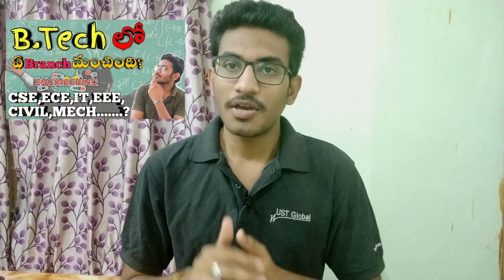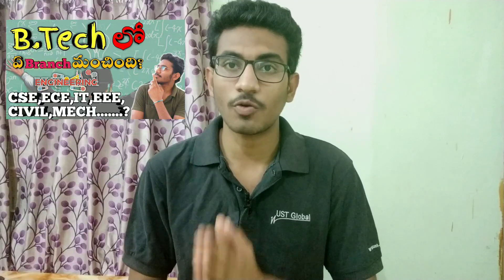CSE VS ECE | DIFFERENCE BETWEEN ECE AND CSE | WHICH BRANCH IS BEST CSE OR ECE | 2019.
CSE VS ECE | DIFFERENCE BETWEEN ECE AND CSE | WHICH BRANCH IS BEST CSE OR ECE |

Which Is Best Branch In ENGINEERING

TOPICS COVERED
BEST Branch In B.Tech
Best Course I'm Engineering
CSE,EEE,MECH,IT,ECE,CIVIL
AP EAMCET Counselling 2019
TS EAMCET Counselling 2019
Top Engineering Colleges in A.P
Top Engineering Colleges In T.S
Latest News on Eamcet Counselling